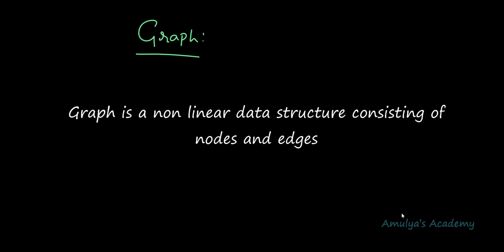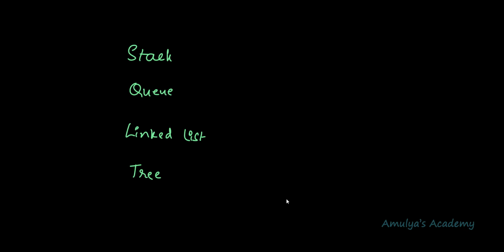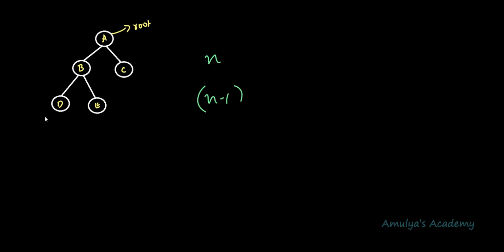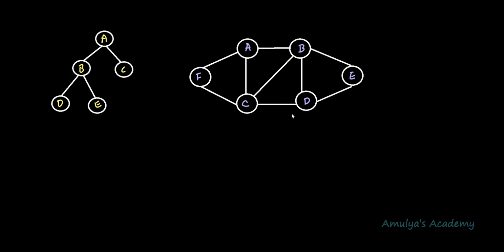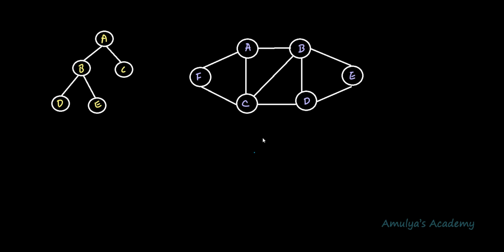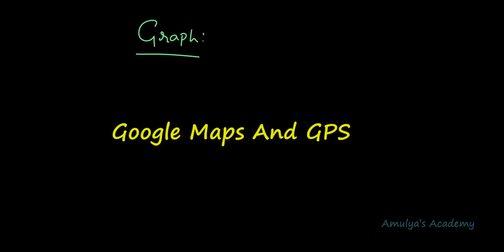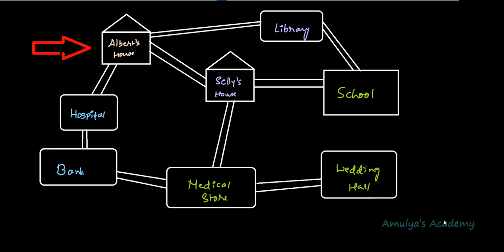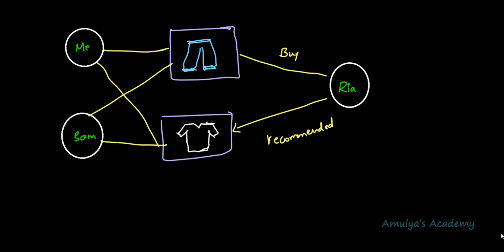Introduction To Graphs | Data Structure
In this Python Programming video tutorial you will learn about graph data structure in detail.

Graph is a non linear data structure consisting of nodes and edges.